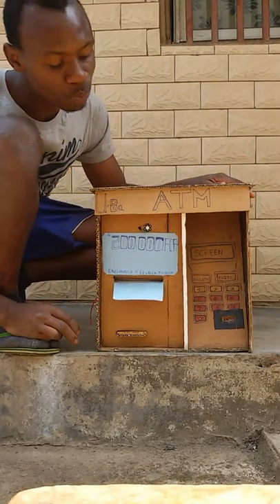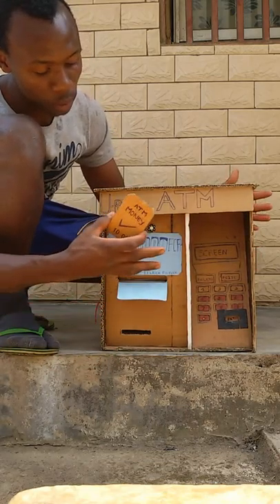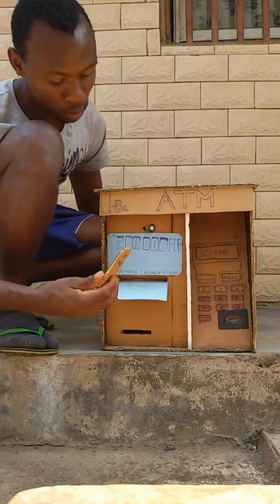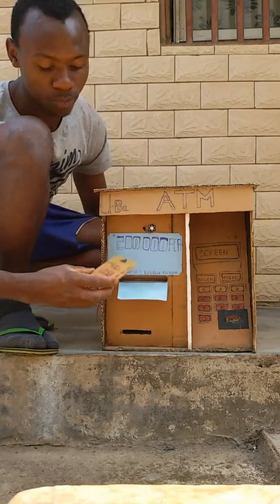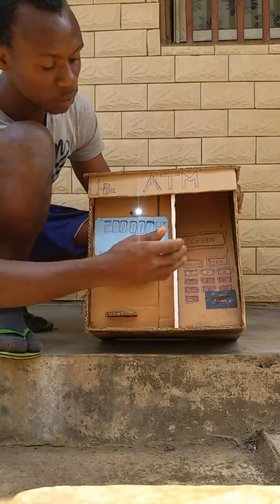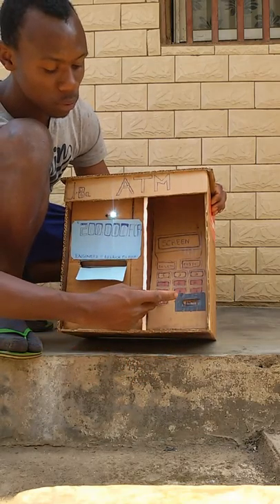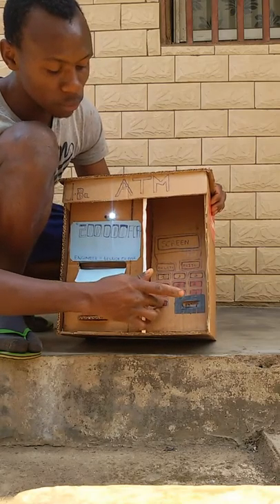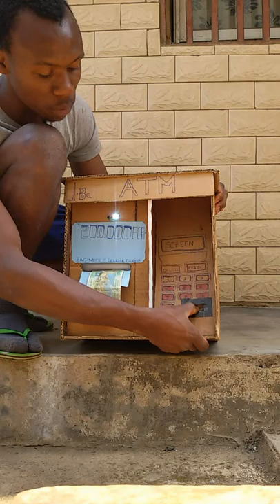Sample ATM machine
How an ATM machine operates